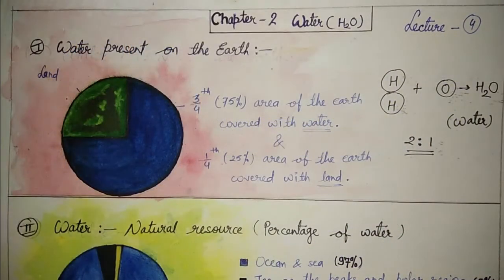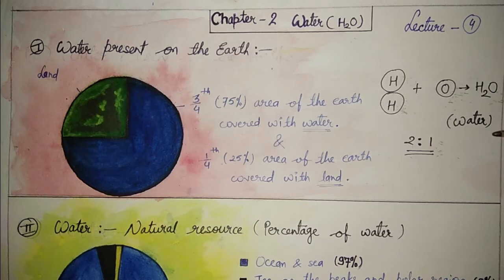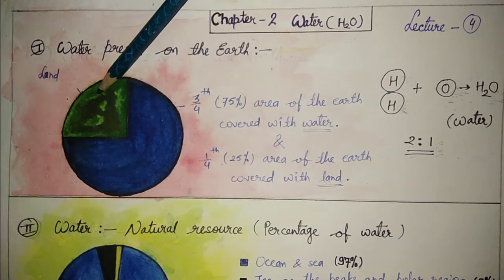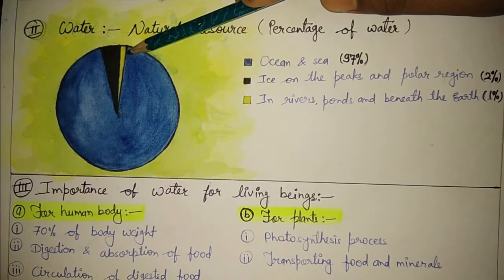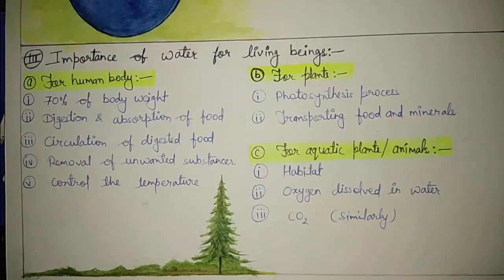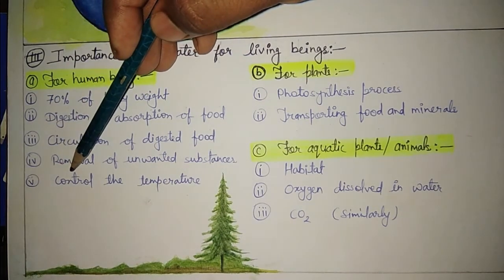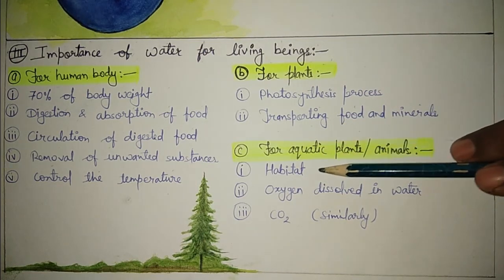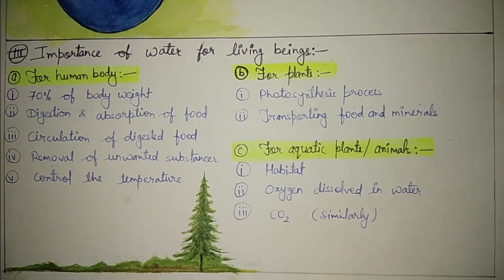Water | Percentage of water on the earth | Importance & chemical name | PB learning hub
Water | Percentage of water on the earth | Importance & chemical name | Class-7 Science | CGBSE | PB learning hub

In this video you will get answers of following que:-
1) How much area is covered with water?
2) How much area is covered with land?
3) How much water present on oceans and seas?
4) How much water present on the polar regions?
5) How much water present on rivers, ponds and beneath the earth?
6) Importance of water for human beings, plants and aquatic plants/animals.